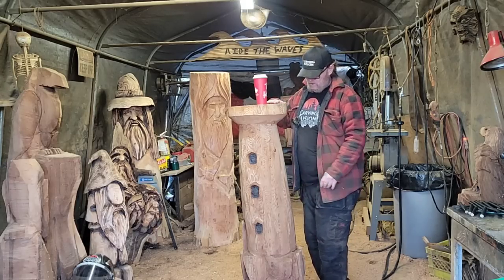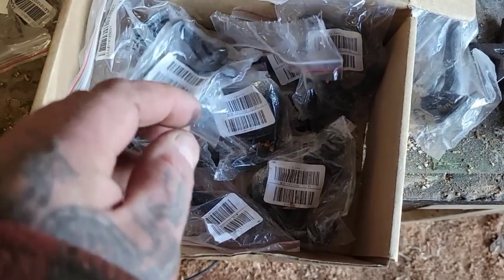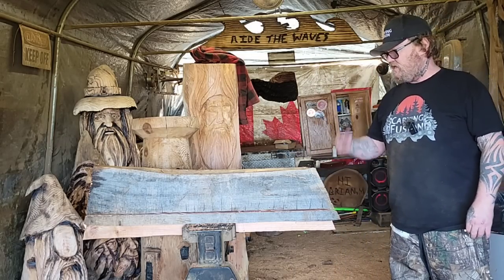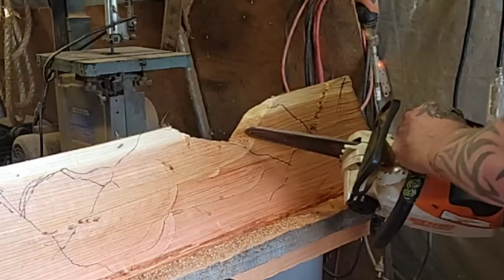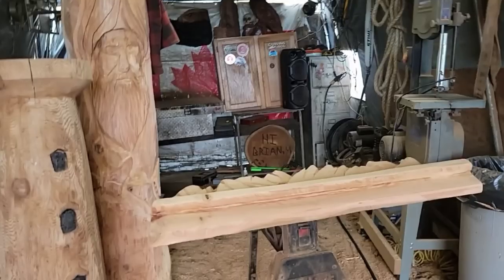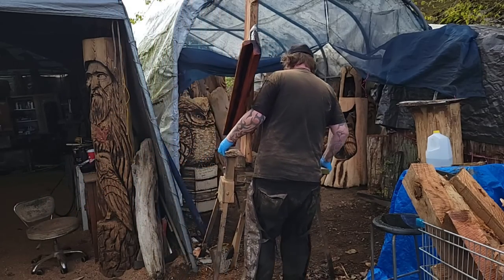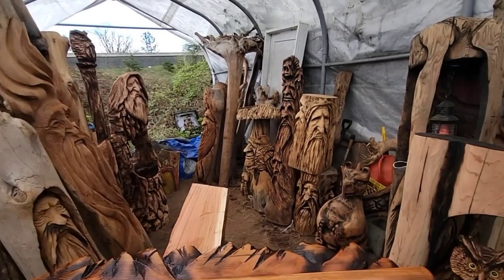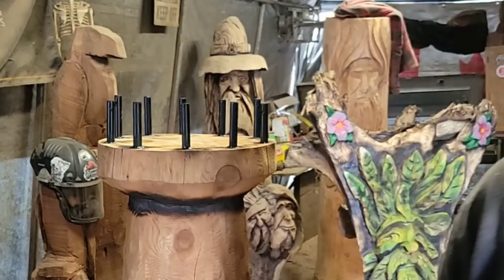Carving with a chainsaw. Odds and ends, Jordy does part 3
Finishing a few chainsaw carvings and chainsaw carving a wall hanging coat hanger. Jordy Does

Kutzall
carving burs I use link,